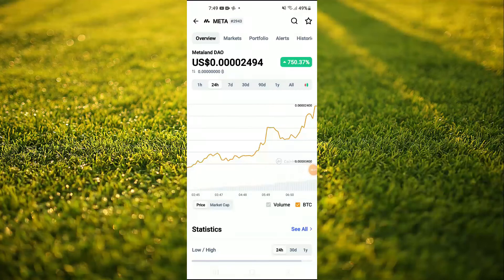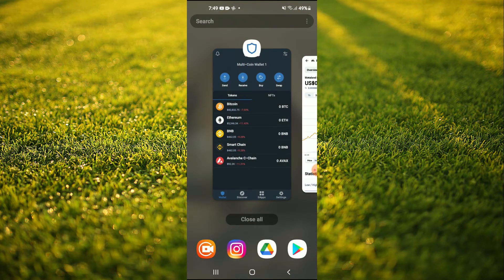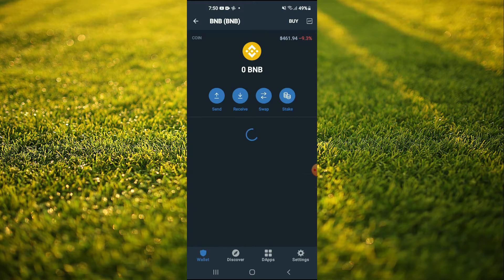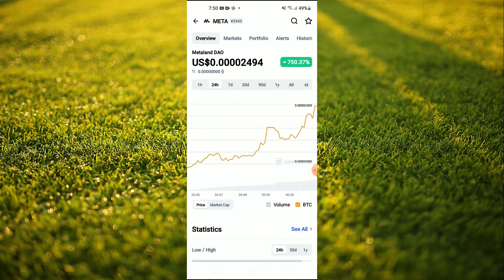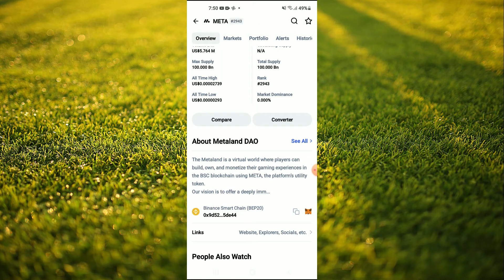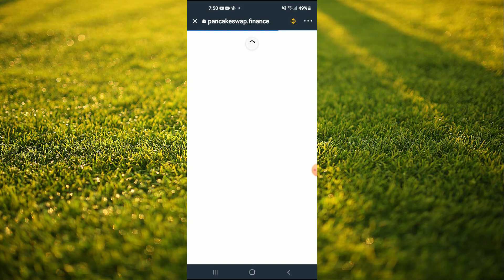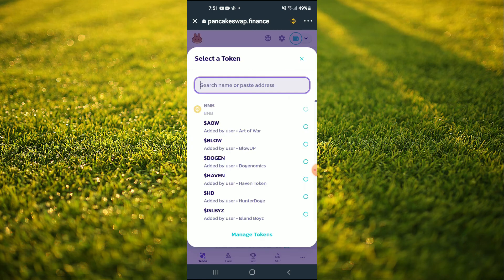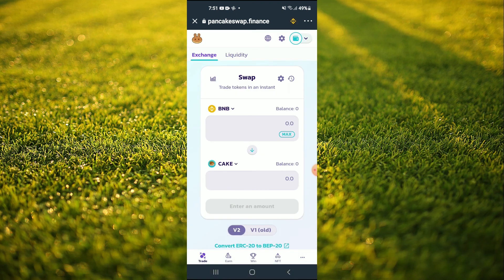how to buy metaland dao token on trustwallet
how to buy metaland dao token